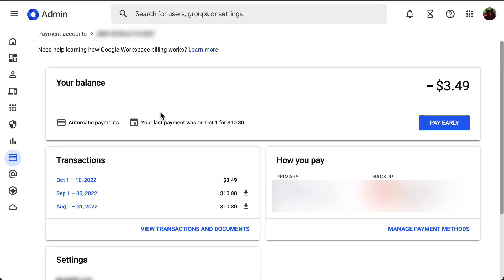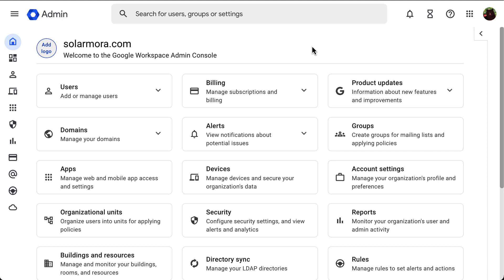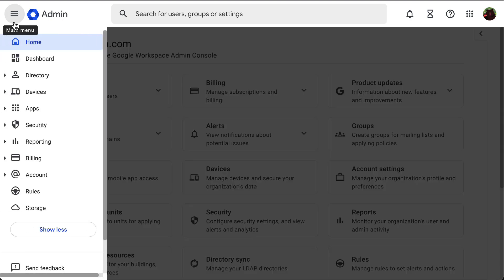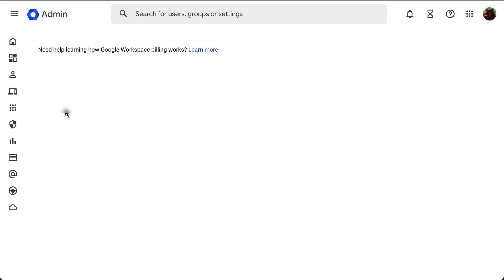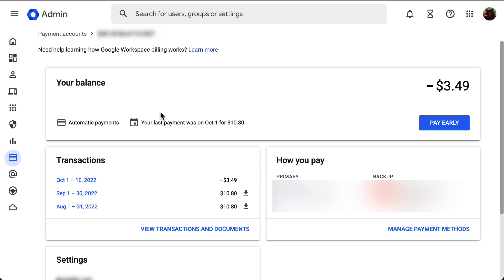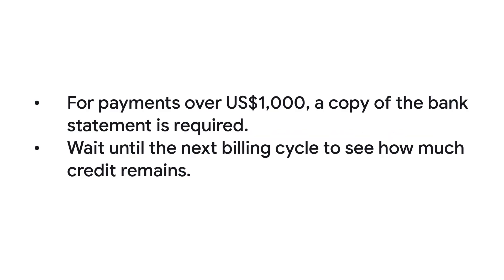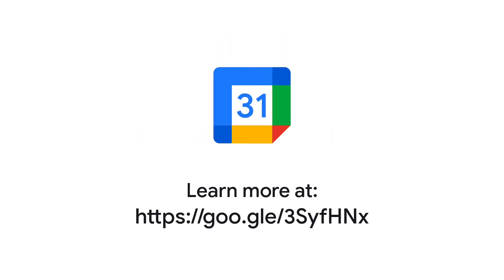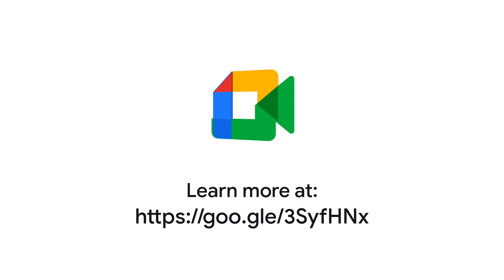How to check and request a refund for remaining credit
If you expect to have credit in your Google billing account after canceling all your subscriptions, request a refund in advance. You might have a remaining credit if you make a manual payment for your service and cancel all your subscriptions within the same billing cycle. If you plan to continue any subscriptions, leave the credit in your account for us to apply to your next automatic payment.

We prorate billing for your account, refunding any unused credit. For more details, check out the Help Center article

To contact support, follow the steps of this Help Center article